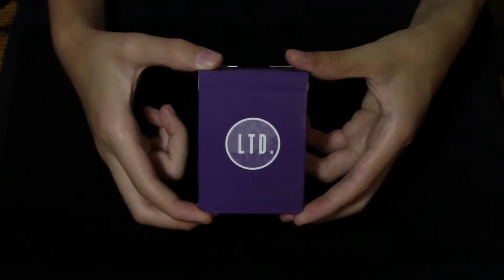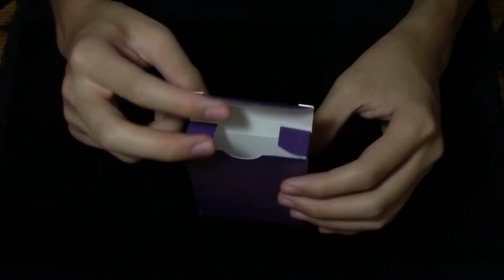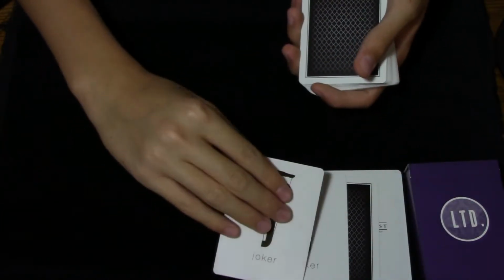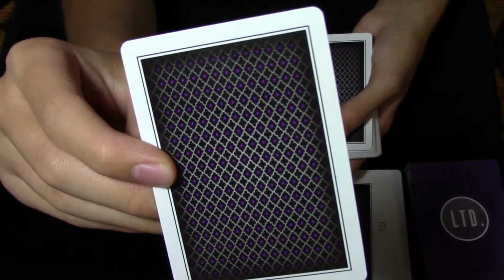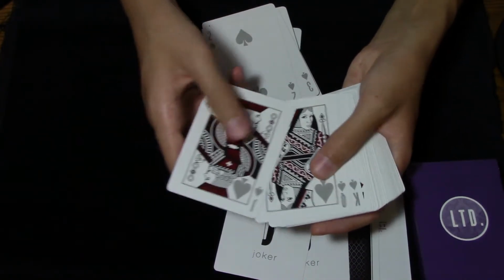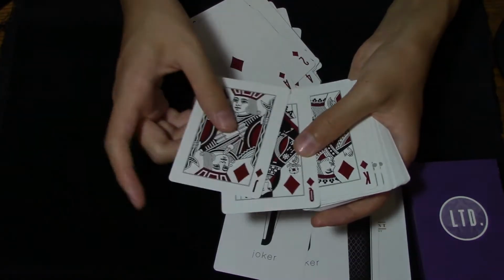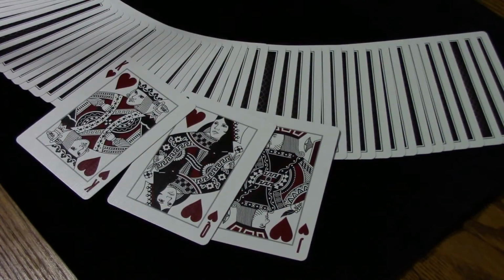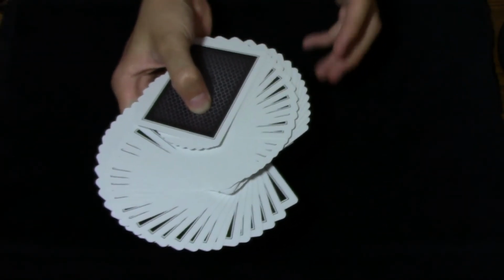Ellusionist Purple LTD - Deck Review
In this video I review the Purple LTD Playing Cards by Ellusionist and Peter McKinnon. All the details about this deck from its appearance to the way the deck handles have been covered, along with my personal thoughts about who this deck is ideal for.